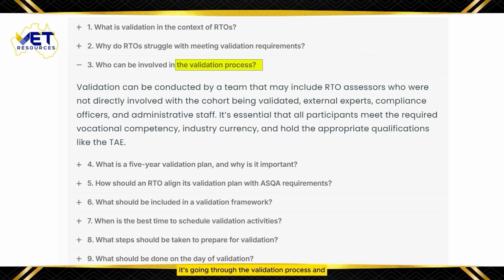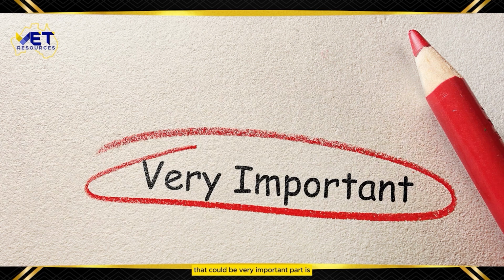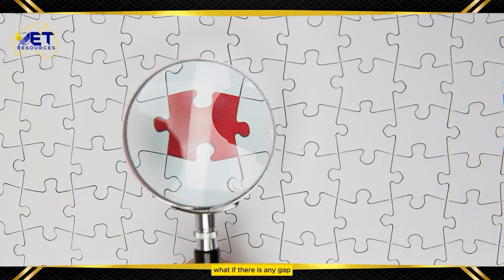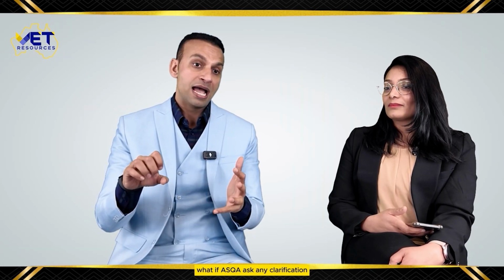How to Check the Reliability of Third-Party Resources for Your RTO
Choosing the right third-party resources for your RTO is crucial for maintaining compliance and delivering quality training. But how do you ensure the resources you’re using meet industry standards? 🤔

𝗜𝗻 𝘁𝗵𝗶𝘀 𝘃𝗶𝗱𝗲𝗼, 𝘄𝗲’𝗹𝗹 𝗰𝗼𝘃𝗲𝗿:

✅ 𝗞𝗲𝘆 𝗳𝗮𝗰𝘁𝗼𝗿𝘀 𝘁𝗼 𝗲𝘃𝗮𝗹𝘂𝗮𝘁𝗲 𝘁𝗵𝗶𝗿𝗱-𝗽𝗮𝗿𝘁𝘆 𝗿𝗲𝘀𝗼𝘂𝗿𝗰𝗲𝘀
✅ 𝗖𝗼𝗺𝗽𝗹𝗶𝗮𝗻𝗰𝗲 𝗰𝗵𝗲𝗰𝗸𝘀 𝘁𝗼 𝘀𝘁𝗮𝘆 𝗮𝘂𝗱𝗶𝘁-𝗿𝗲𝗮𝗱𝘆
✅ 𝗛𝗼𝘄 𝘁𝗼 𝗶𝗱𝗲𝗻𝘁𝗶𝗳𝘆 𝗿𝗲𝗱 𝗳𝗹𝗮𝗴𝘀 𝗶𝗻 𝗿𝗲𝘀𝗼𝘂𝗿𝗰𝗲 𝗾𝘂𝗮𝗹𝗶𝘁𝘆
✅ 𝗧𝗶𝗽𝘀 𝘁𝗼 𝗮𝗹𝗶𝗴𝗻 𝗿𝗲𝘀𝗼𝘂𝗿𝗰𝗲𝘀 𝘄𝗶𝘁𝗵 𝘆𝗼𝘂𝗿 𝘁𝗿𝗮𝗶𝗻𝗶𝗻𝗴 𝗮𝗻𝗱 𝗮𝘀𝘀𝗲𝘀𝘀𝗺𝗲𝗻𝘁 𝘀𝘁𝗿𝗮𝘁𝗲𝗴𝗶𝗲𝘀

Whether you're an RTO manager, trainer, or compliance officer, this guide will help you make informed decisions and ensure your resources support your students’ success. 📚💼